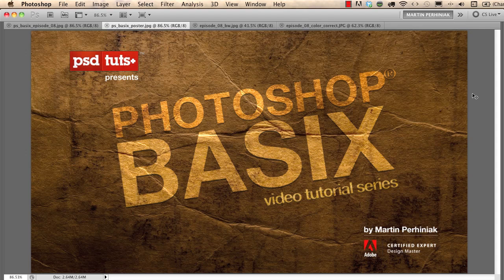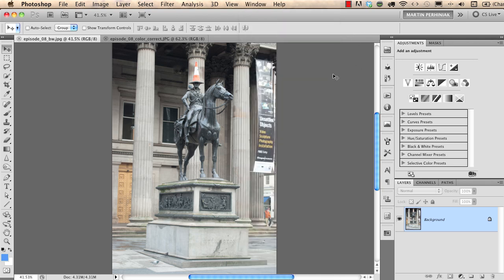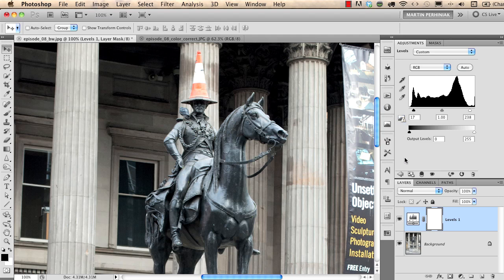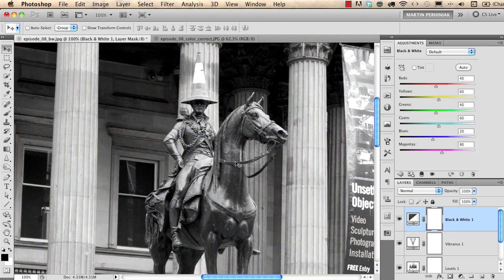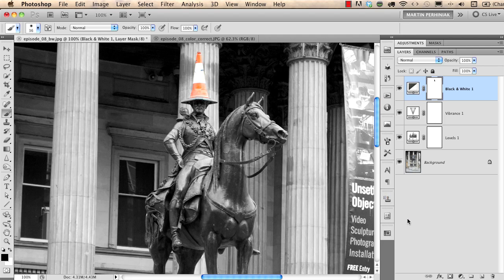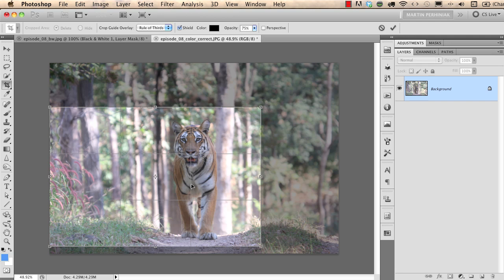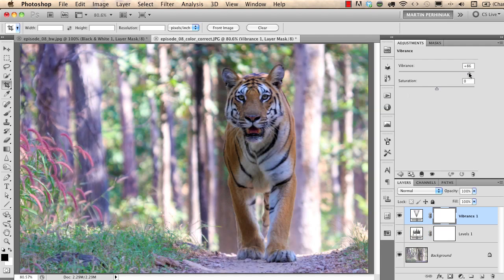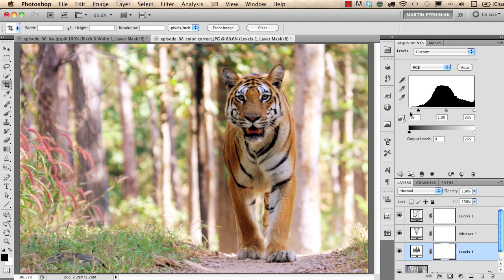The Lifesaver Adjustment Layers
In this tutorial, we will explain how to apply non-destructive tonal and color changes to images in Photoshop.